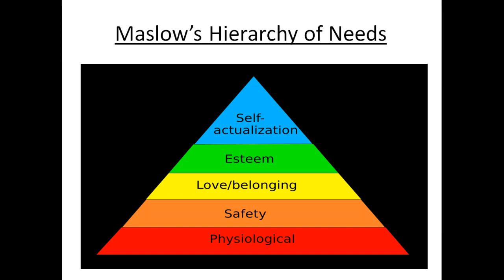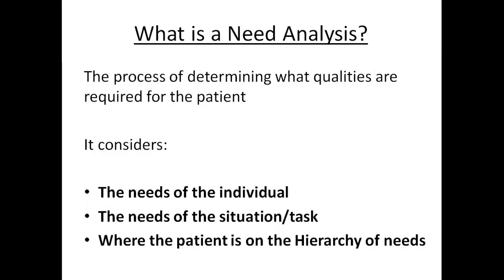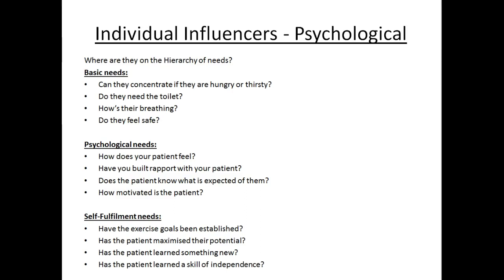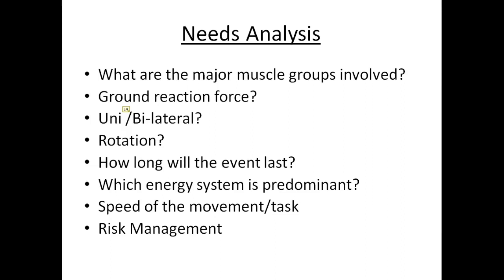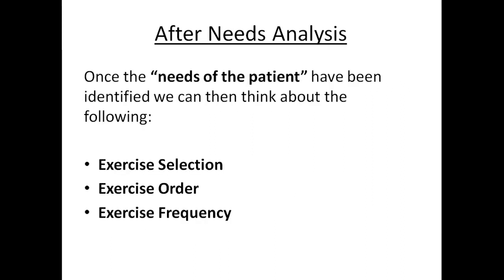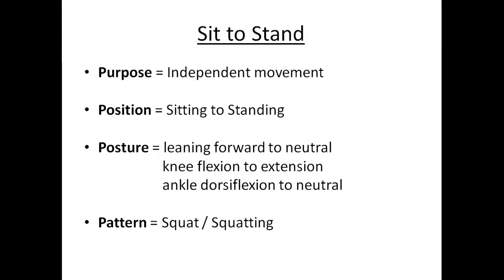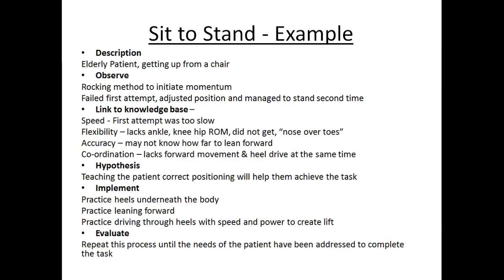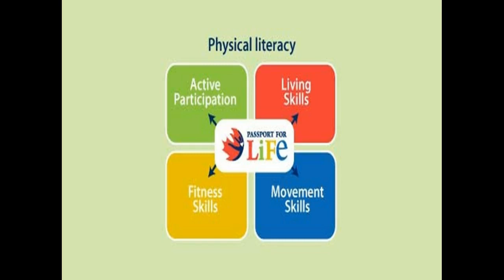PET Lecture 12 - Needs Analysis